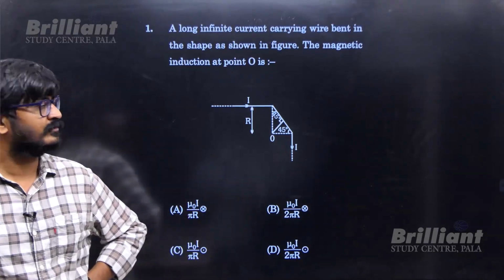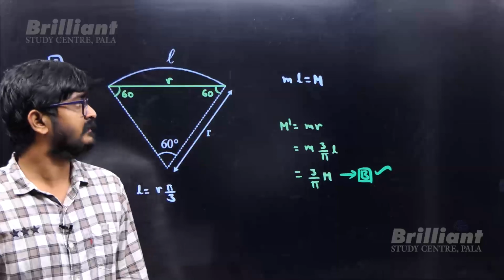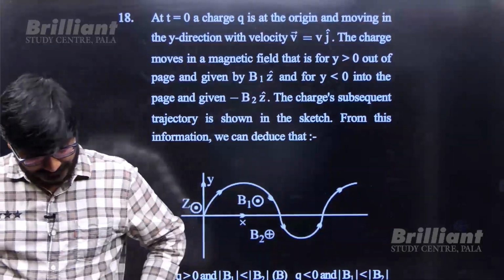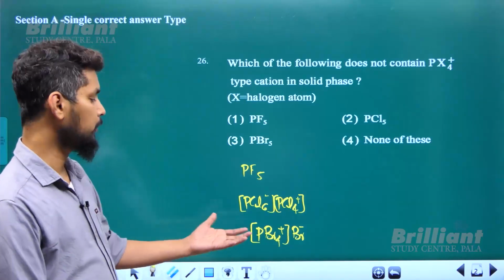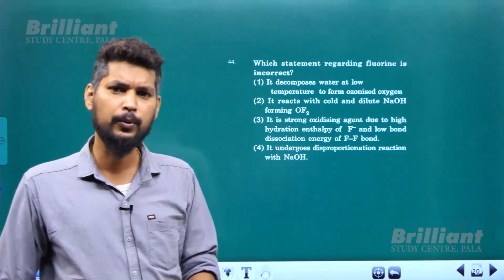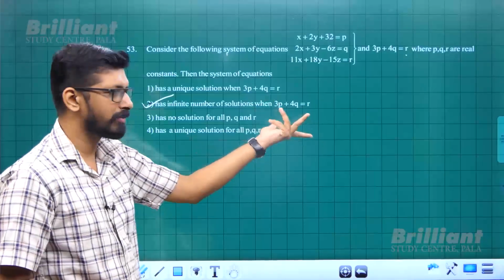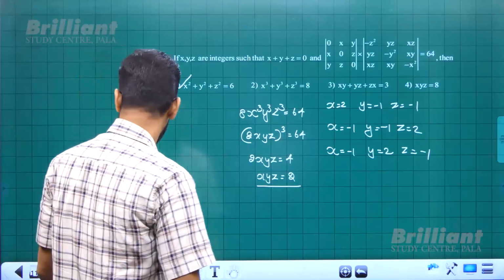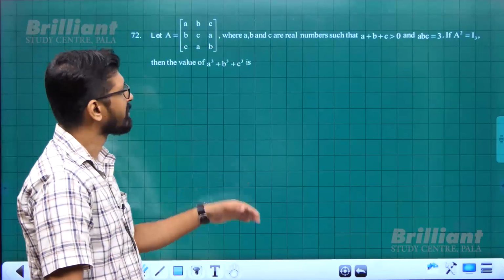2022 02 Feb 10 edit